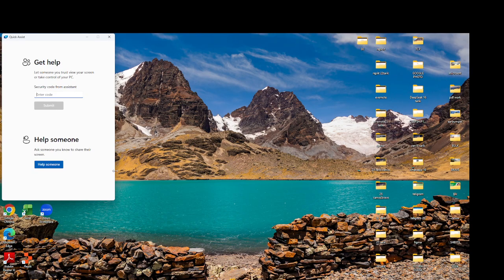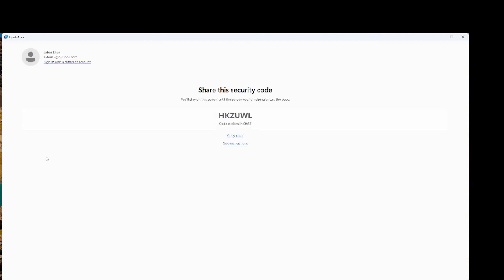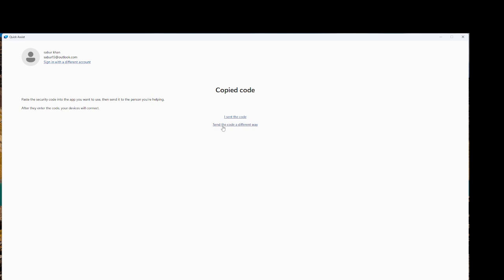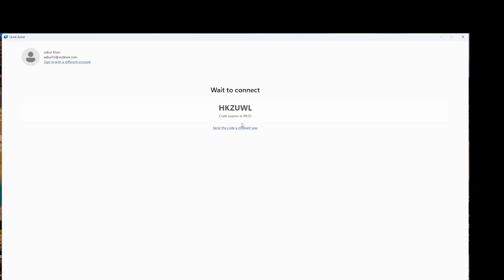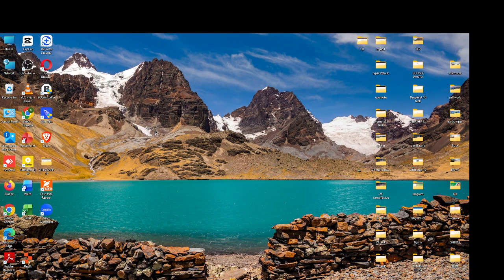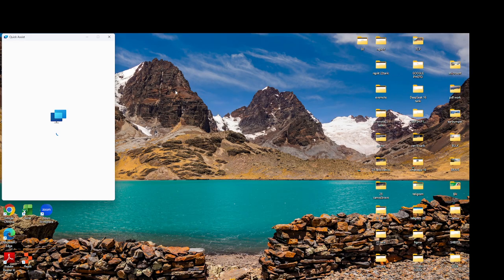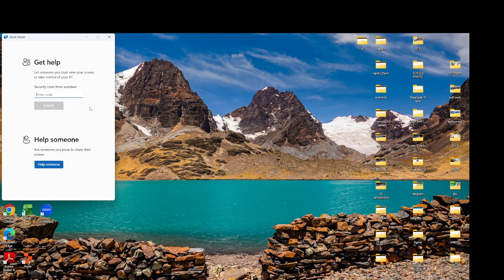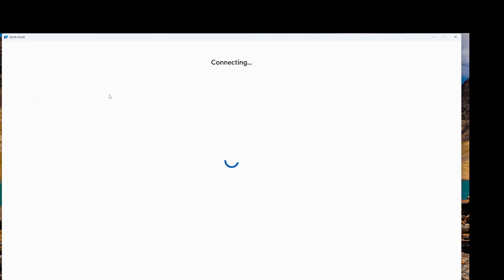How to Fix Quick Assist Security Code Problem Full Guide 2026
Learn how to fix Quick Assist security code problems on Windows 11. This quick guide covers common security code issues and simple troubleshooting steps to connect successfully.